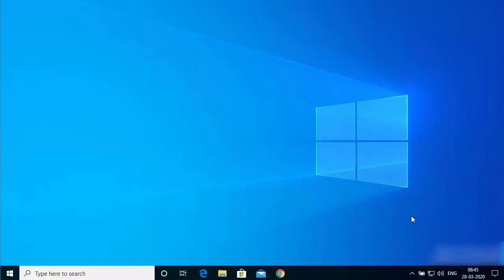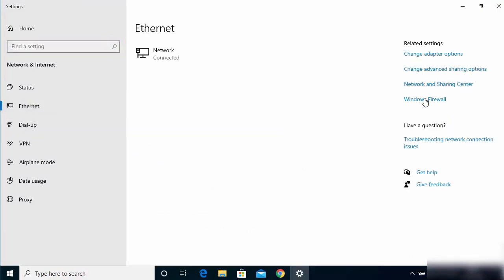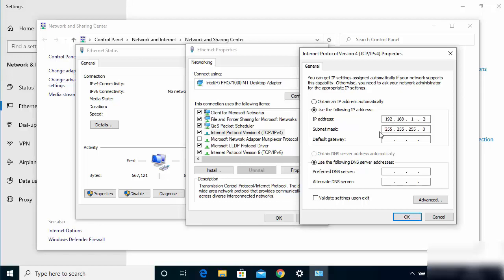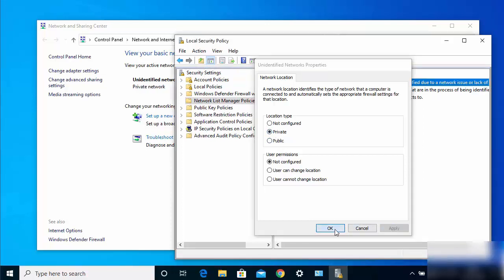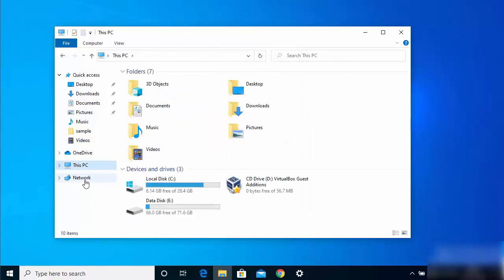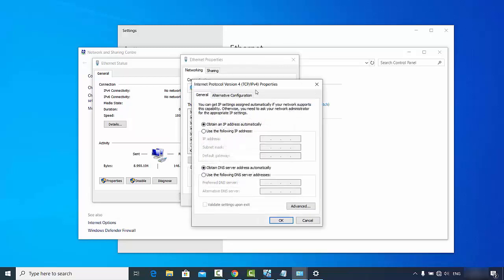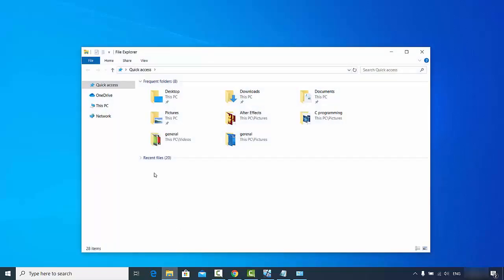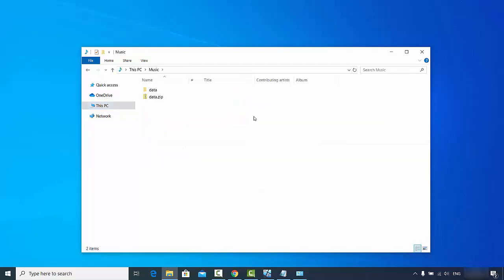How to Connect Two PC Computers Via LAN Cable on Windows 10 | Connect 2 Laptops Through a LAN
In this video We will see How to Connect Two Computers Via LAN Cable in Windows 10. So let us see How to Connect 2 PC together with a LAN Cable on WINDOWS 10.

topics addressed in this tutorial:
how to connect two laptops using lan cable in windows 10
how to connect two computers using lan cable in windows 7
connect two computers with ethernet windows 10
how to connect two computers using lan cable for data transfer
how to connect two computers windows 10
how to transfer files from pc to pc using lan cable in windows 10
how to connect lan cable to laptop windows 10
how to connect two computers using wifi